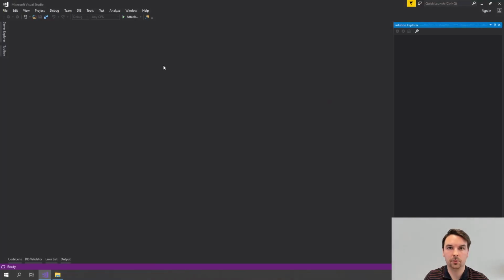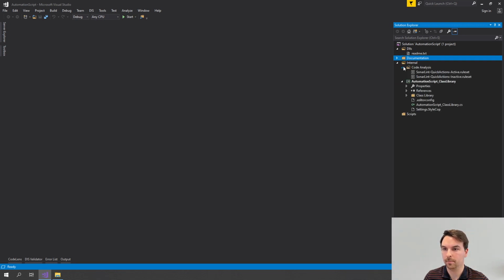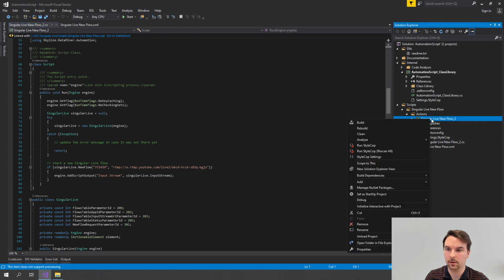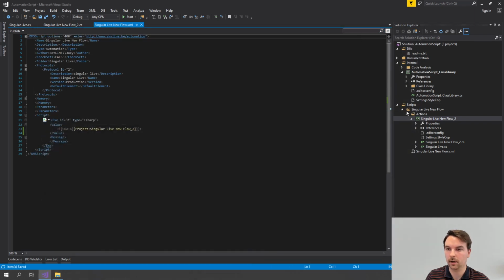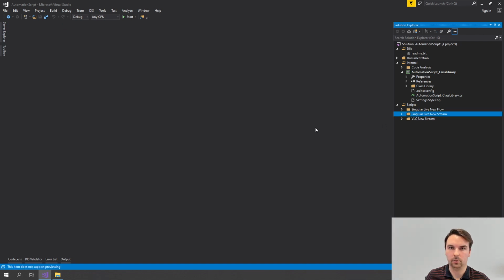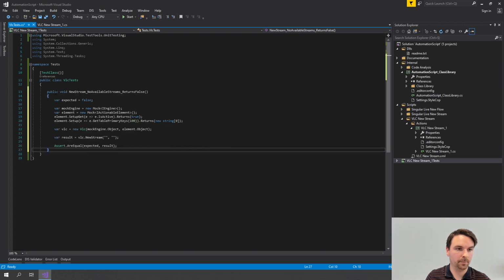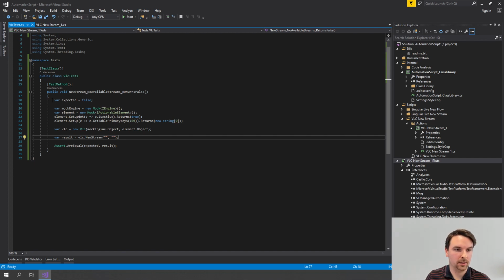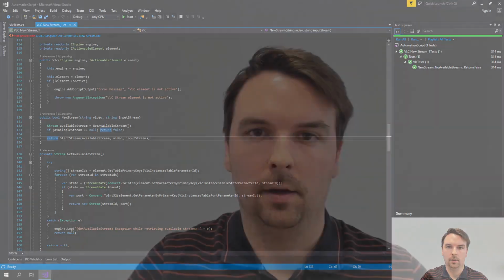DataMiner Automation - Code-based automation - Creating automation scripts using DIS - 2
Advanced automation scripts in C# can be created using Visual Studio and DIS. This lesson will introduce you to the automation script development using these tools.